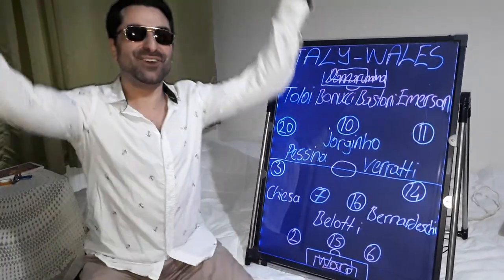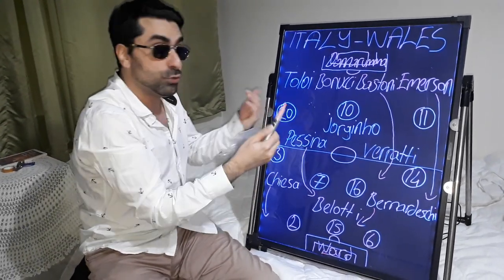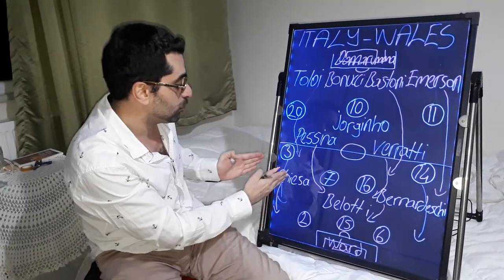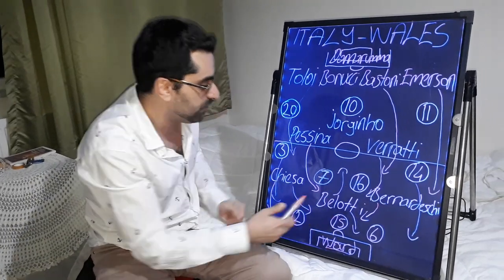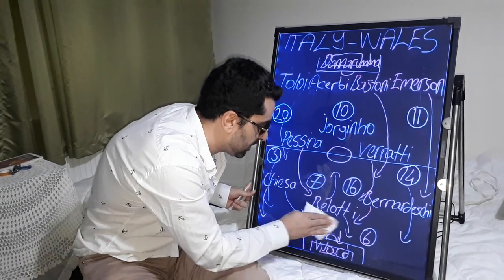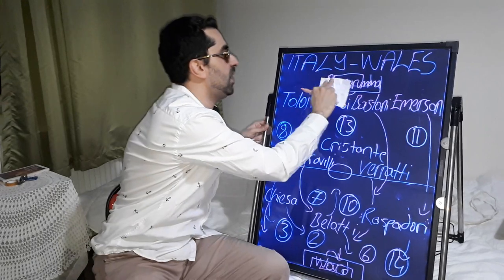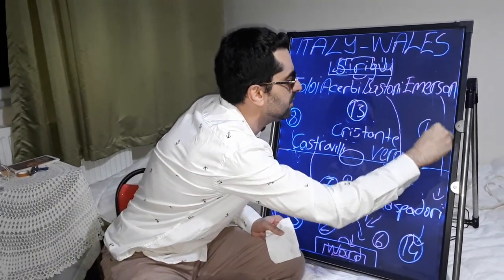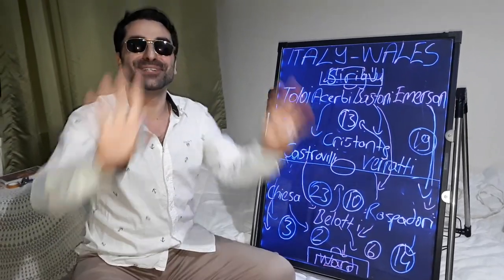ITALY1WALES0,ROBERTO MANCINI ITALY TACTICS,MANCINI ITALY TACTICS,ITALY TACTICS MANCINI,ITALY TACTICS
Hello my friends, my name is Kubilay. As someone who loves Italian football and Italian league Seria A very much and follows closely; ı will talk about Italian league Serie a, standings, results of the week, prominent matches of the week, player and team performances, detailed analysis of the matches, players and teams, coaches' preferences in the match, transfers, developments about the Italian national team, also analyzes and comments about italian teams which play on Champions league and Uefa European league. I'll upload videos on Fridays when there are European cups or Serie a matches of Italian teams on weekdays. Your opinions and thoughts are also very important for me. Please write your comments under my video. I hope you will like it Serie A lovers. Love and respect.